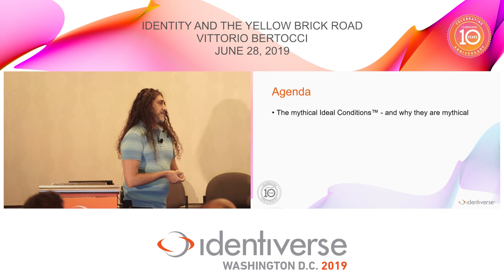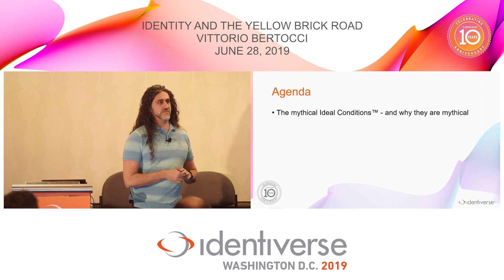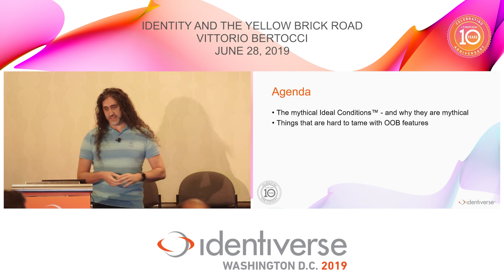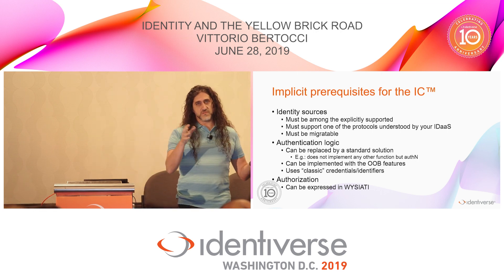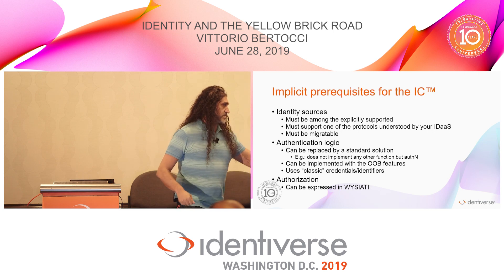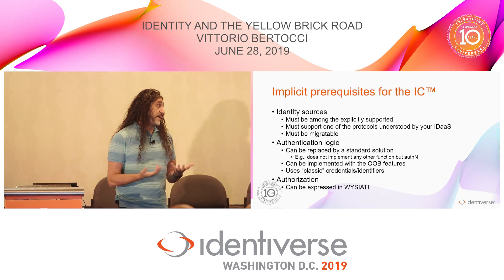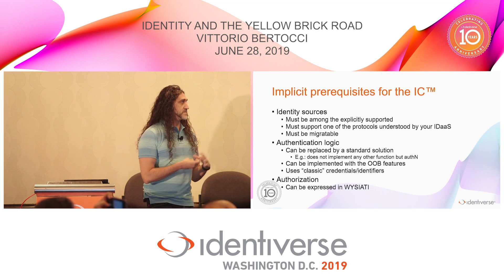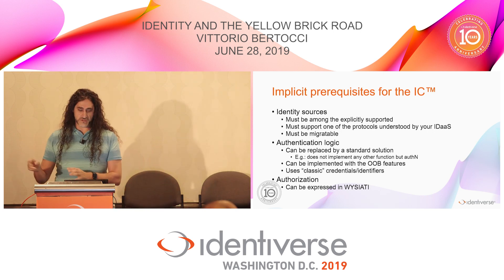Auth0 Masterclass: Identity and the Yellow Brick Road...- June 28 | Identiverse 2019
Full title:
Auth0 Masterclass: Identity and the Yellow Brick Road - The Last Few Steps Are Always the Hardest

Presenters:
Vittorio Bertocci

Wouldn’t it be nice to live in a world where every identity project is a perfect fit for out-of-the-box features? It would be ideal to simply stay on the yellow brick road of prescribed solutions and guarantee success. Developers and practitioners, however, know better. They know that apart from few blessed cases, most real life projects are messy business – where modern protocols need to integrate with legacy solutions, security best practices must coexist with the unique requirements of existing business practices, and common sense expectations are blatantly subverted. Solving those unpredictable challenges without compromising security and efficiency requires stepping off the beaten track, carving a new path that adapts to conditions that no rigid, off the shelf product could have predicted. Join Vittorio Bertocci, Architect at Auth0, as he leads attendees through various real-world scenarios where extensibility and the ability to inject last-mile customization were essential for solving hard identity challenges